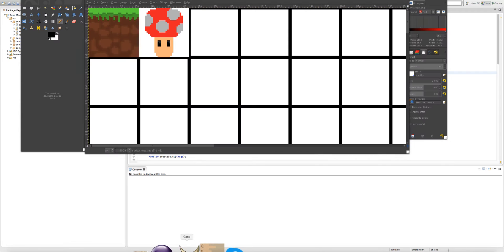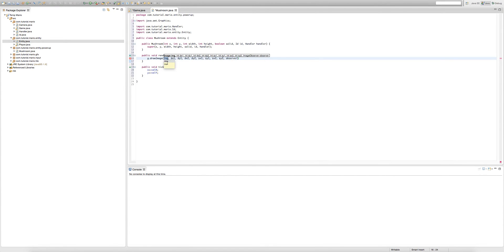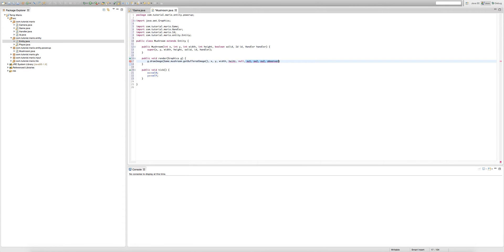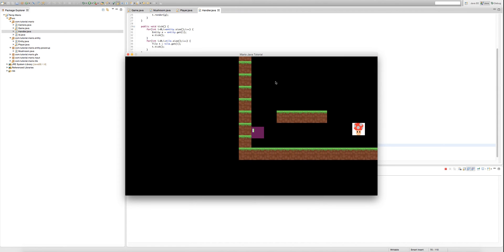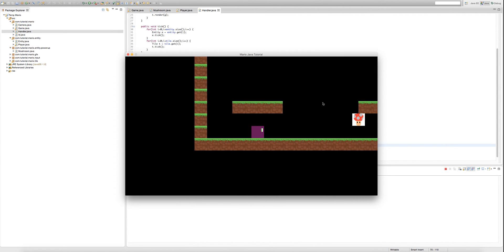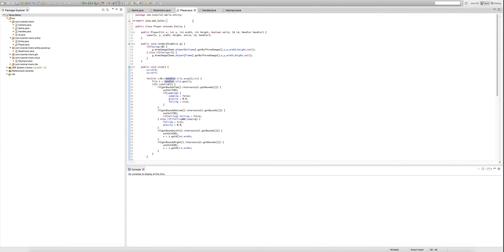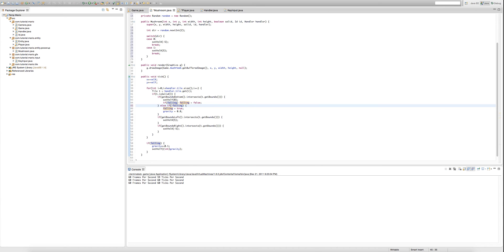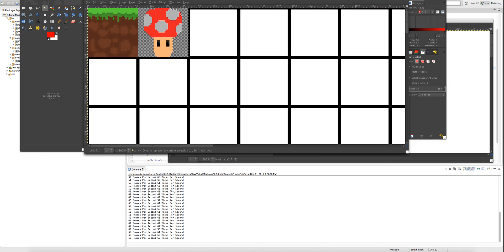"Java Programming Tutorial" | "Super Mario Game" #19 | Mushroom PowerUp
Welcome to episode 19 of our mario game in java tutorial. This episode, we create our very first power up, the mushroom!

If somebody you know is interested in learning how to program in java, please send them this tutorial!